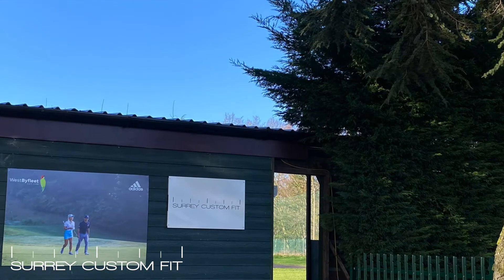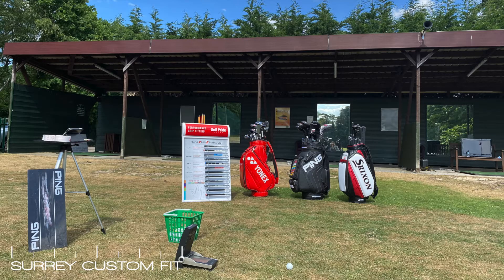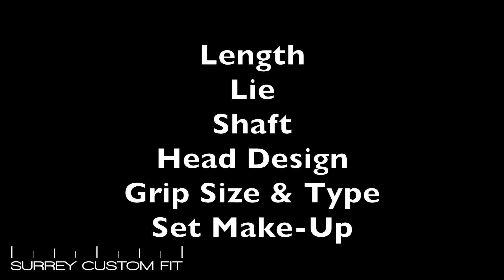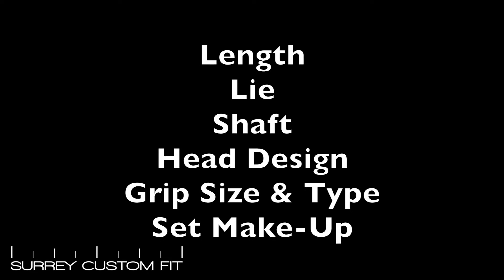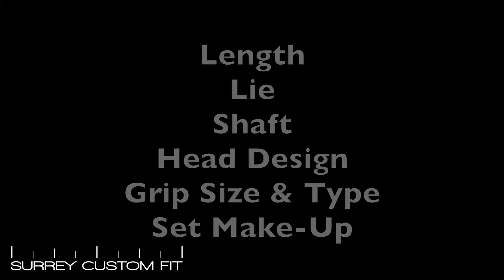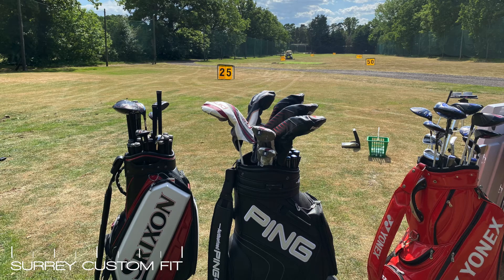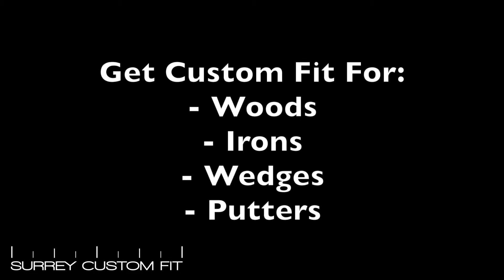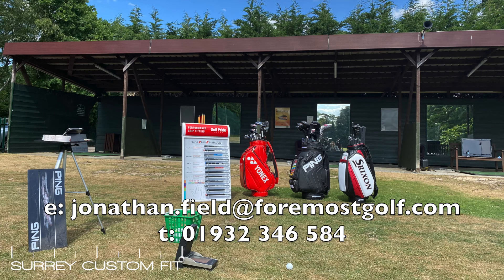West Byfleet Pro Shop, Social Distance Custom Fitting